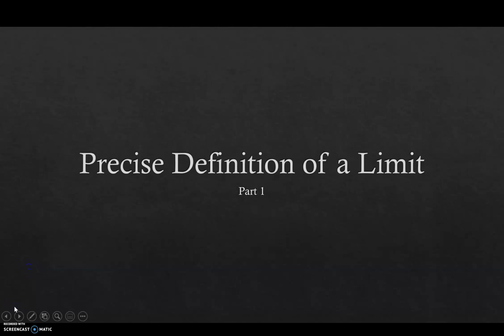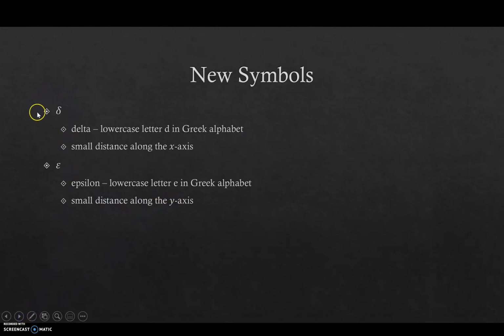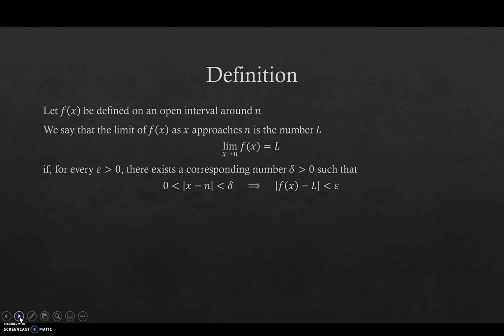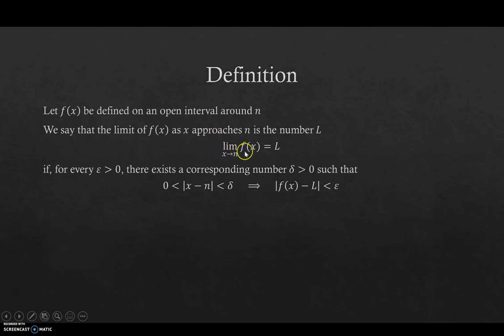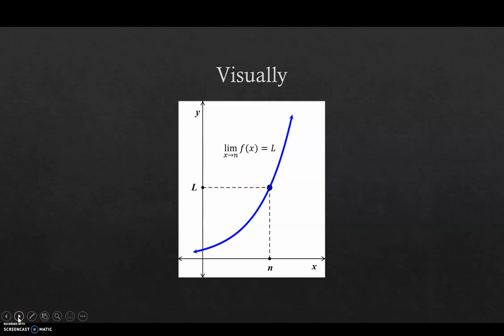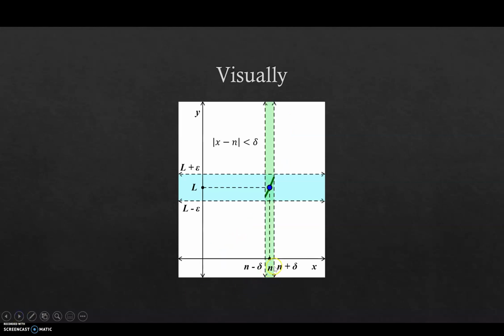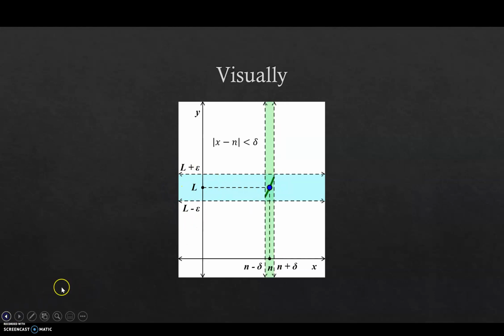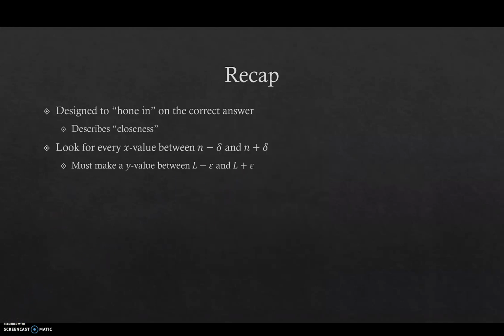Precise Definition of a Limit Part 1